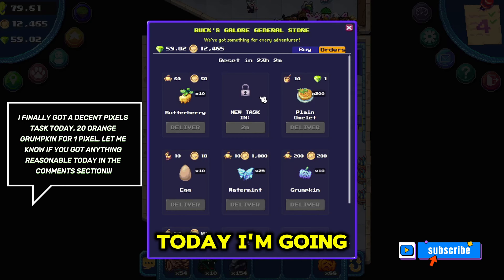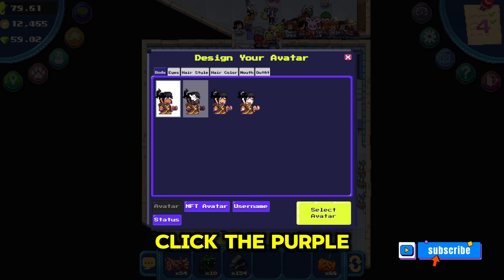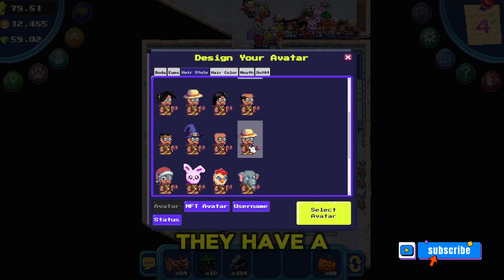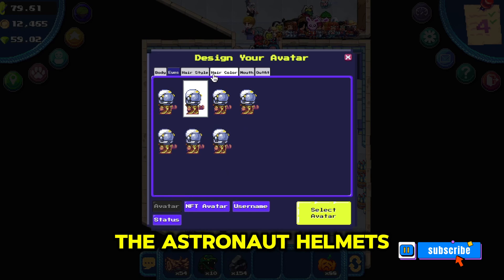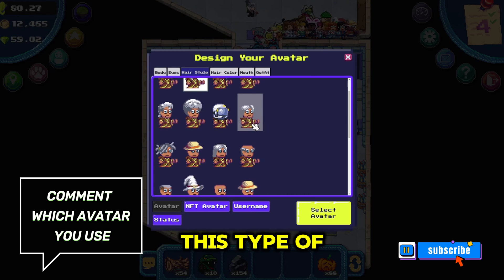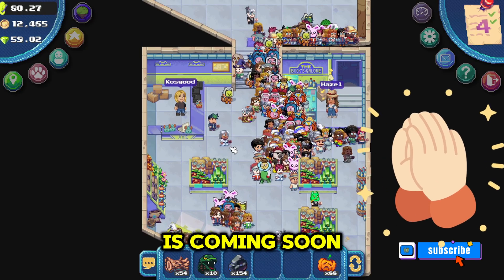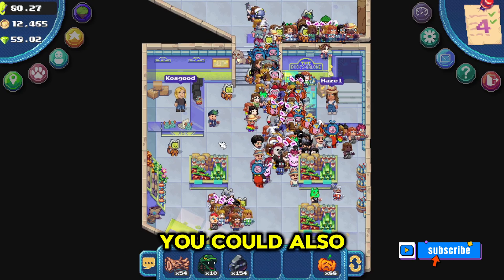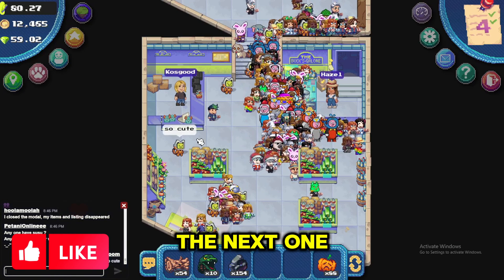HOW TO CHANGE AVATAR & USE NFT | PIXELS FOR BEGINNERS